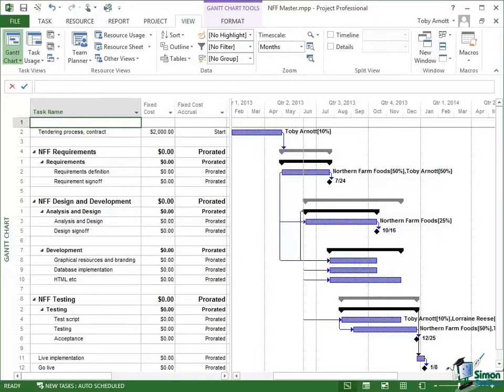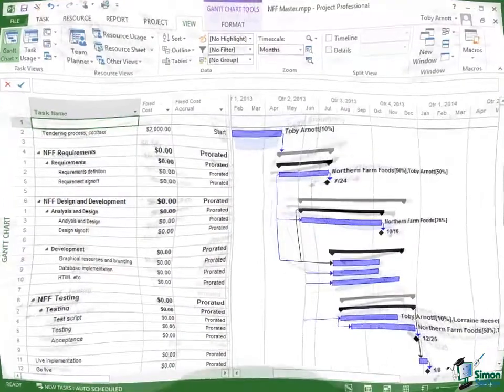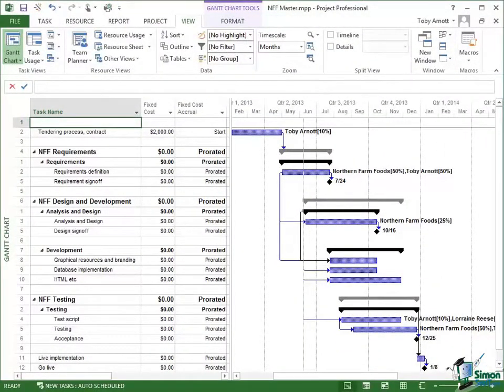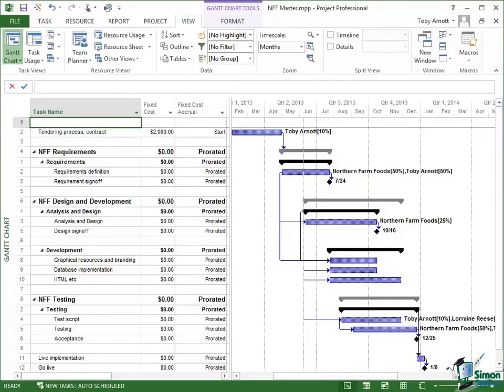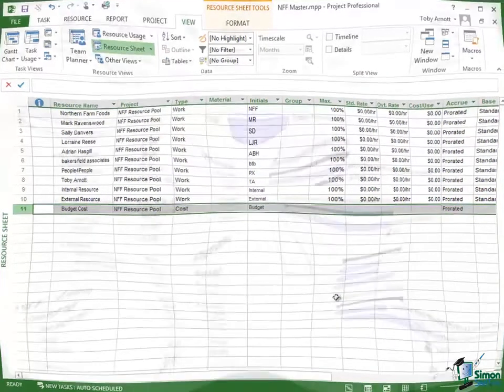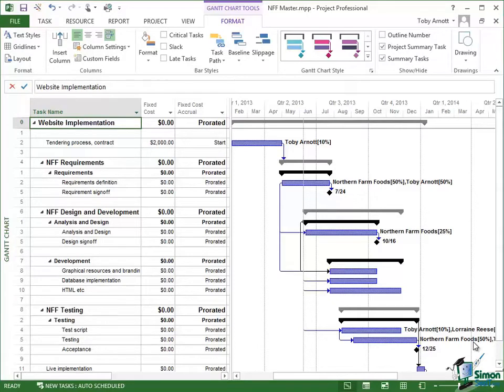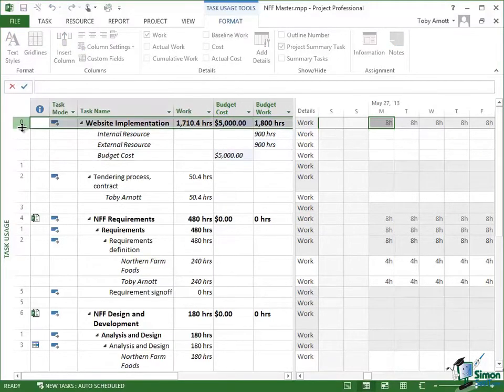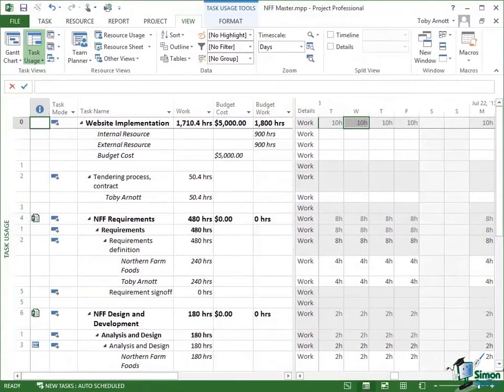Microsoft Project 2013 Tutorial Budget Costs and Budgeting